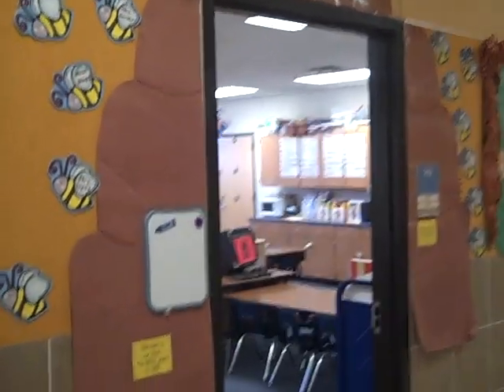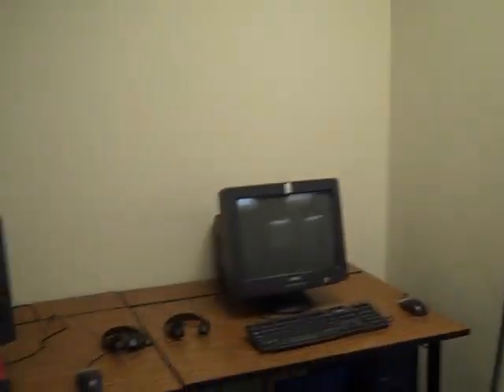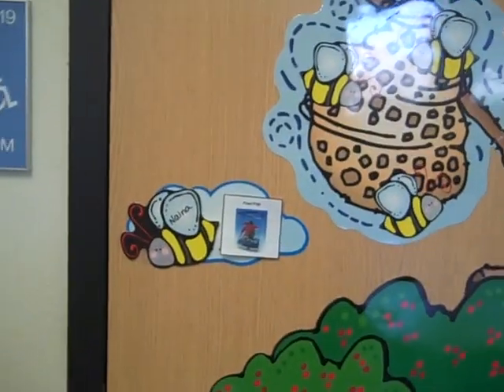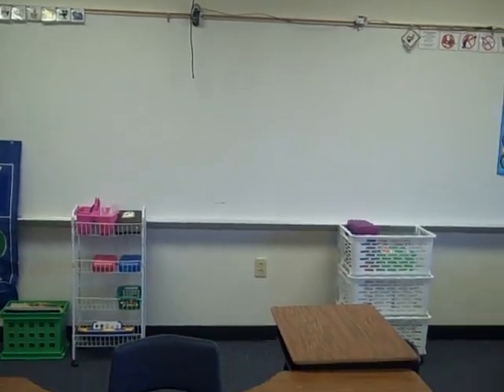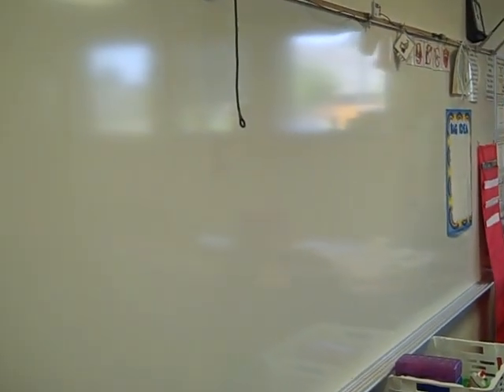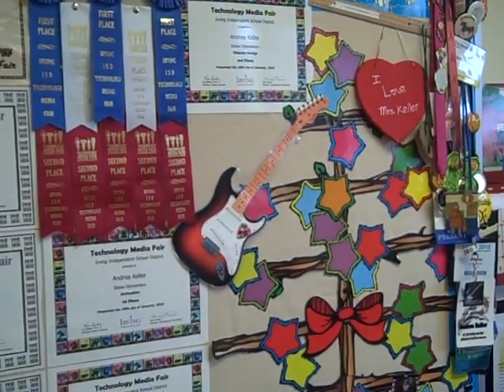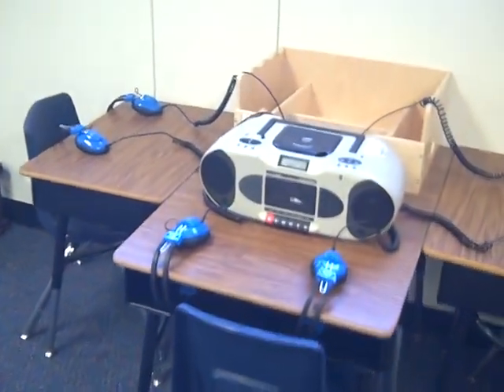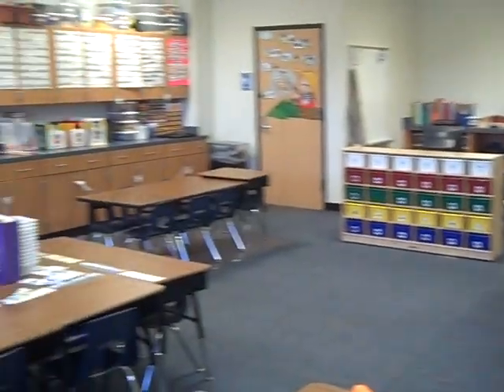Classroom 2010-2011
My classroom set up for the new school year.  Not much has changed, but I do moved a table so I can have a better area for video conferencing :)  I will be following up with some videos over our new Unique Curriculum (which I am so excited about) and of course some other videos :)